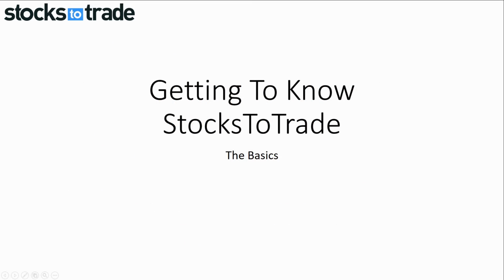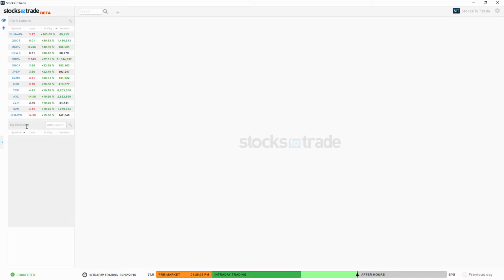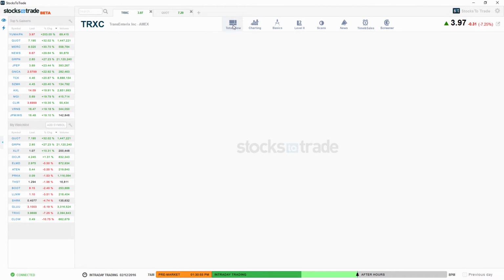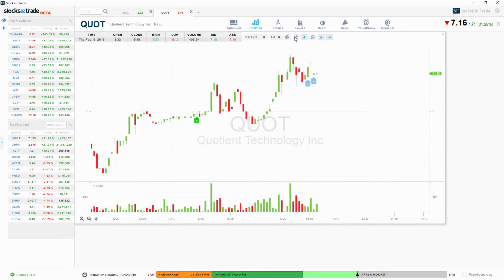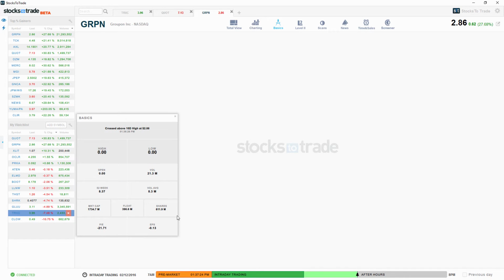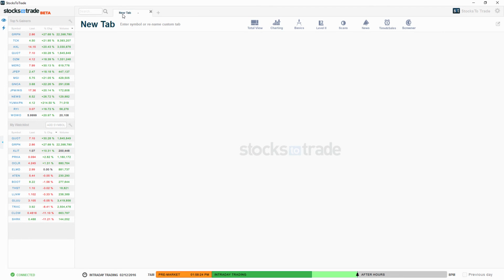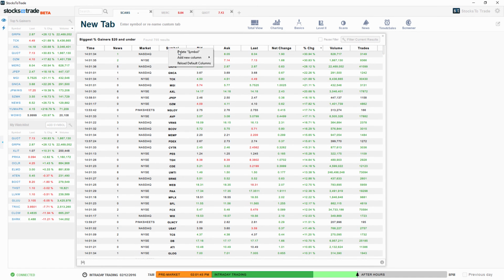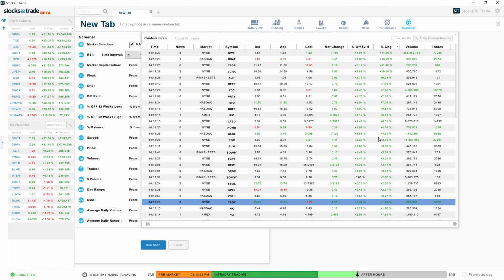Getting Started StocksToTrade Tutorial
Introductory Tutorial on how to use StocksToTrade